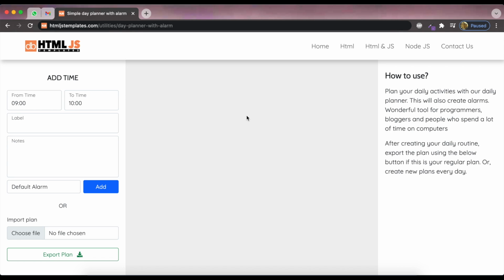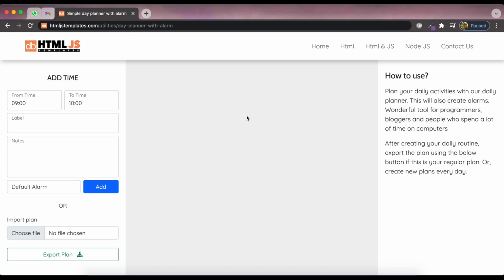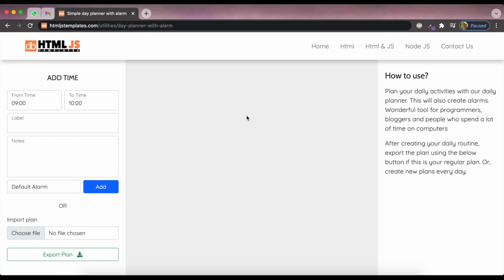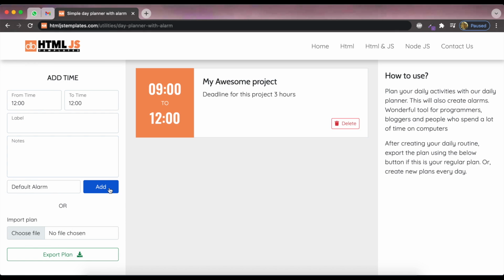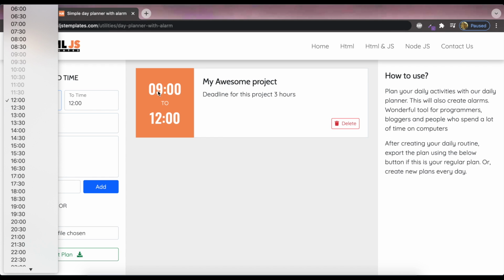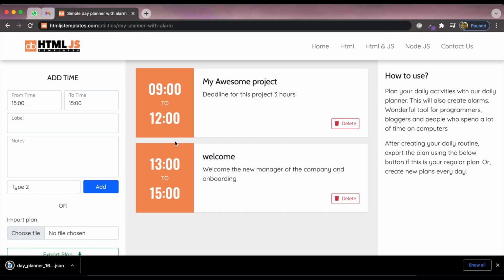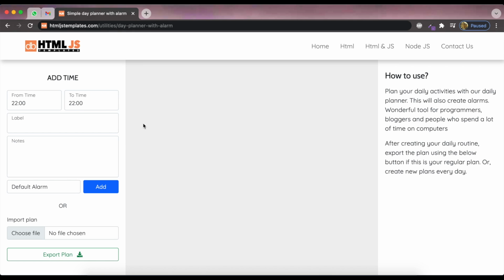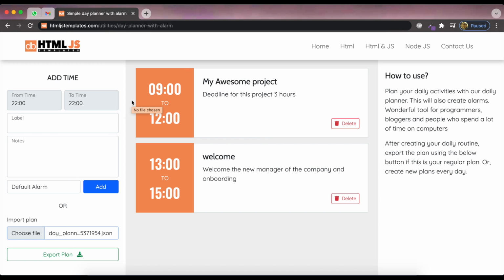Improve your productivity with this day planner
A tutorial on how to use our day planner. Save daily plans and use it everyday. The data stays on your device only